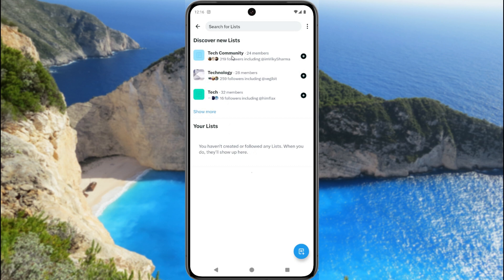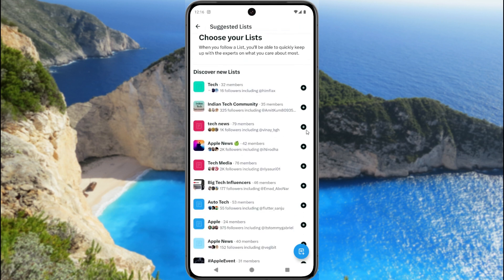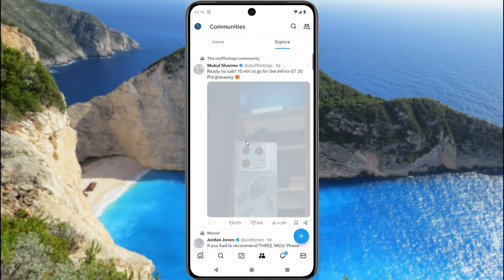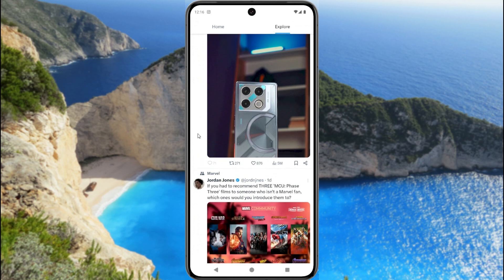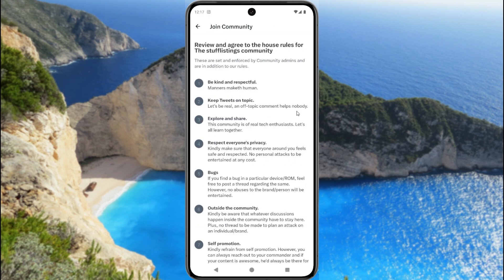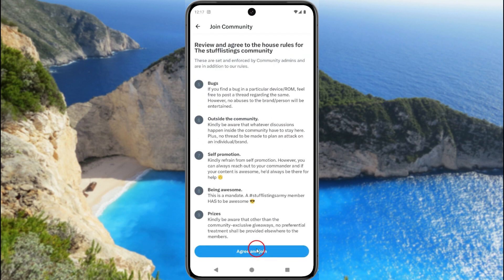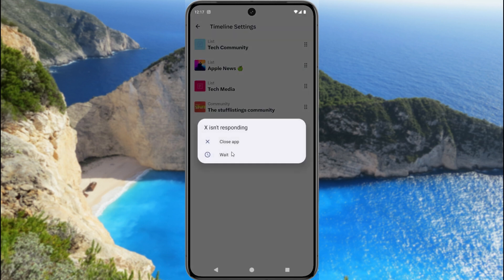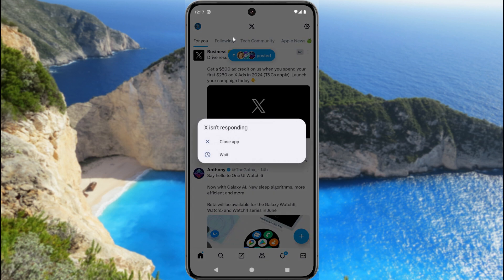How To Setting Up Timeline of Your X (Twitter) Account